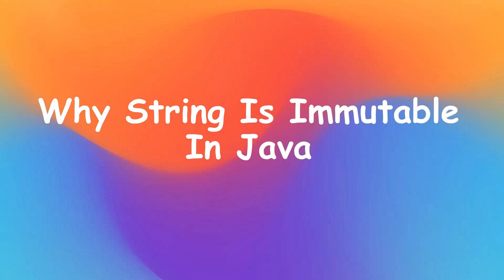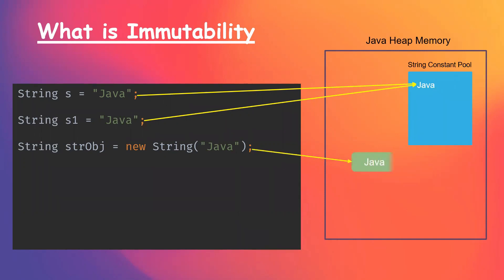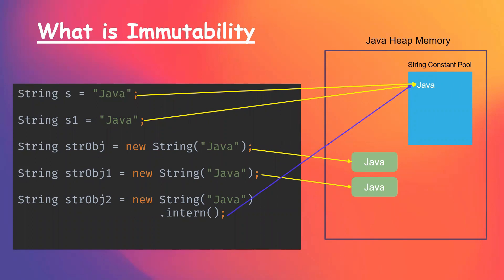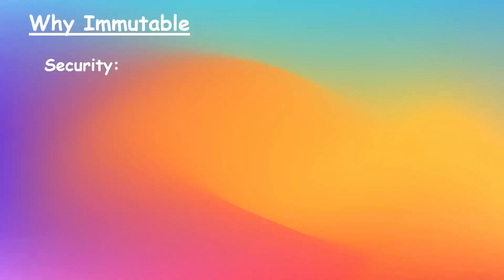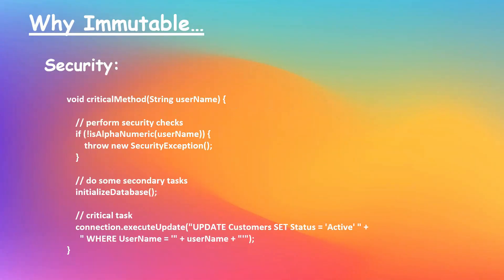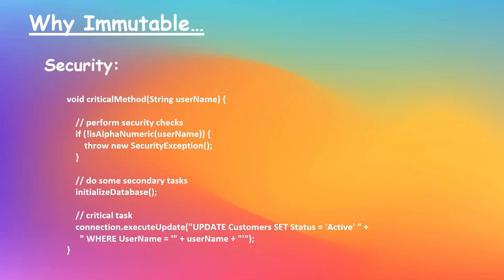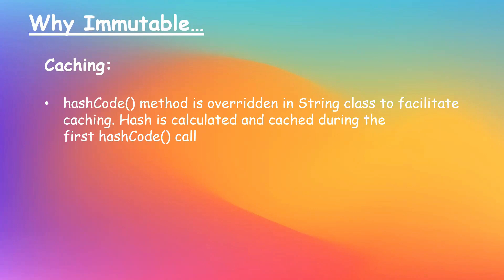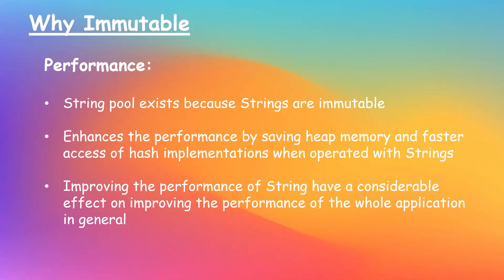Tricky Interview Question | Why String Is Immutable In Java | Reasons For String Immutability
This video why String was designed as Immutable in Java